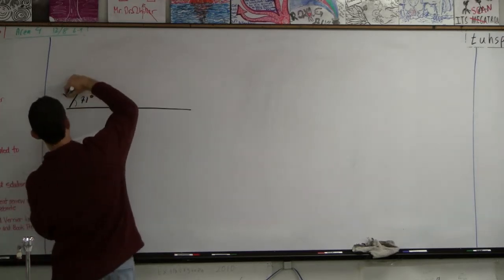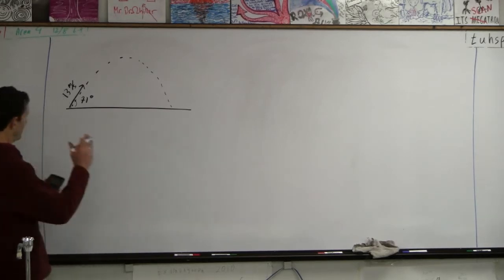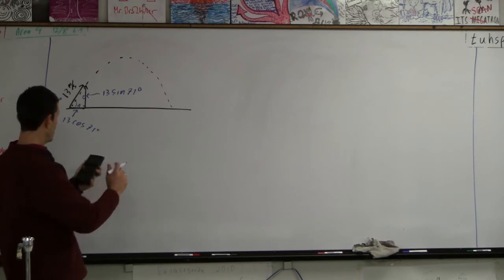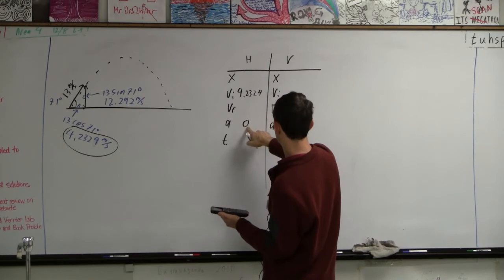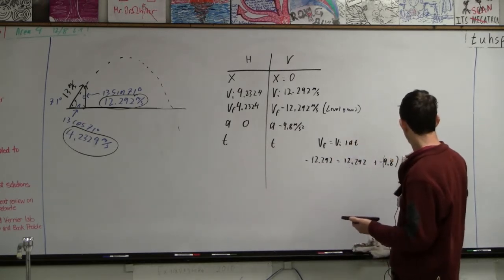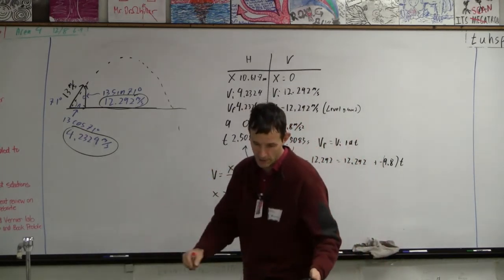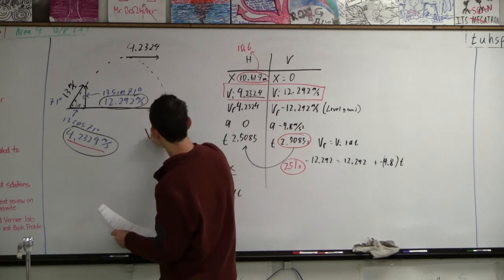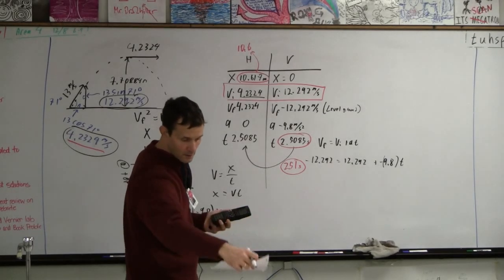Physics G Mock Test Question 2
Upload to 2010/12/08 - I go through the Physics G mock test at the whiteboard with a few celebrity interruptions